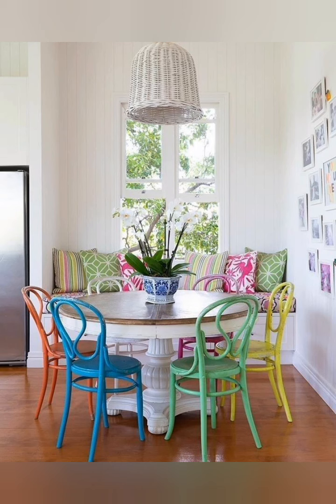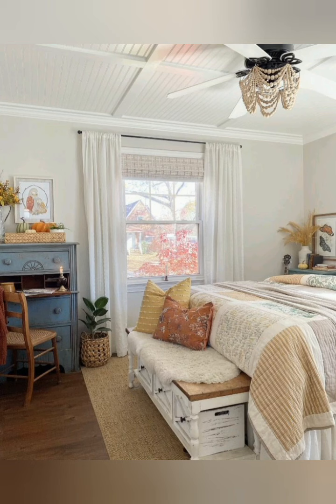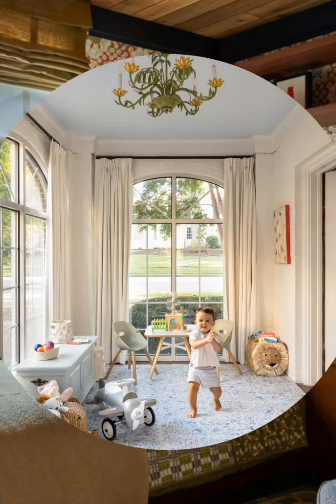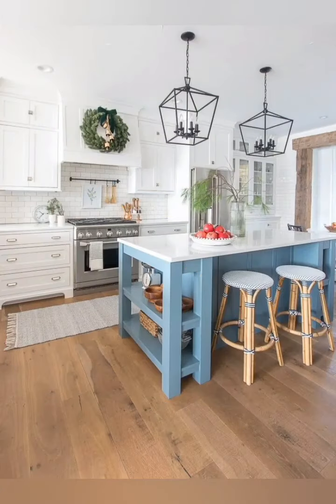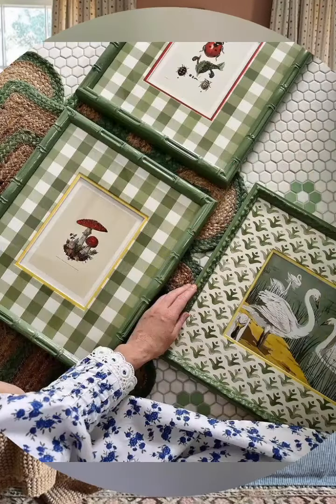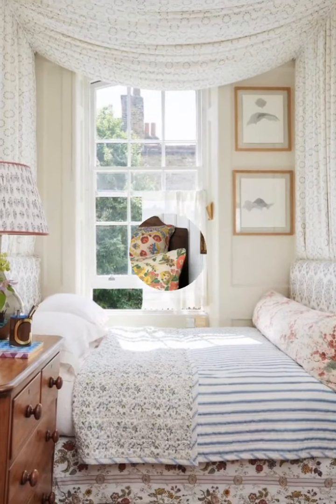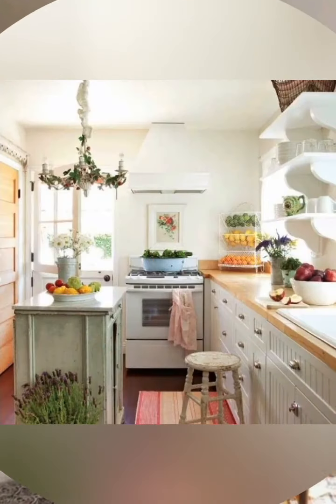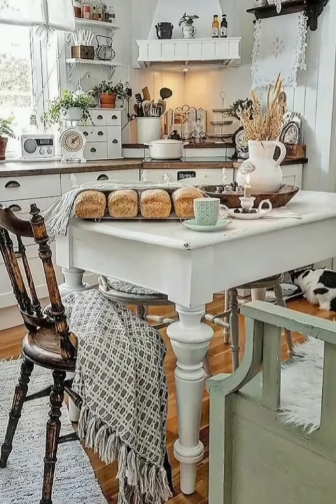English country farmhouse style home decorating ideas. English country Cottage decor.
English country farmhouse style home decorating ideas. English country farmhouse decor inspiration. country style home decorating ideas. beautiful home interior decoration ideas. living room decorating ideas. traditional home decorating ideas. home decorating ideas. cottage kitchen decoration ideas.
country style farmhouse decoration ideas. vintage style home decorating ideas. vintage style cottage decoration ideas. shabby chic style home decorating ideas. shabby chic style cottage decoration ideas. shabby chic style farmhouse decoration ideas. mind freshness farmhouse decor inspiration.
antique farmhouse decorating ideas. antique kitchen decoration ideas. living room decorating ideas. elegant home decorating ideas with English country farmhouse style. trendy farmhouse decor inspiration. antique farmhouse decor inspiration. English country farmhouse decor inspiration. English country cottage decor inspiration. vintage style cottage decor inspiration.
 small kitchen organization ideas. rustic farmhouse decoration ideas. rustic kitchen decoration ideas. rustic Kitchen decoration ideas. home decorating ideas.
french country farmhouse decor inspiration. french country farmhouse style home decorating ideas. french country style home decorating ideas. french country cottage decor inspiration.
country style home decorating ideas. farmhouse decor inspiration. vintage style home decorating ideas. farmhouse style home decorating ideas. cottage style home decorating ideas. rustic farmhouse decor inspiration. English country farmhouse style home decor inspiration tips.

At first,